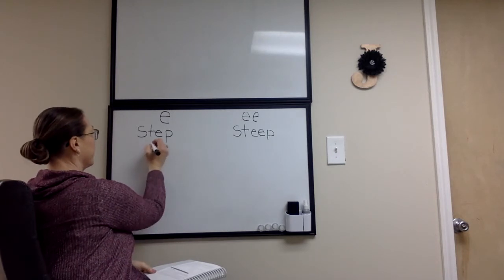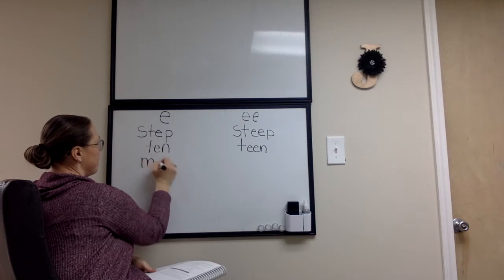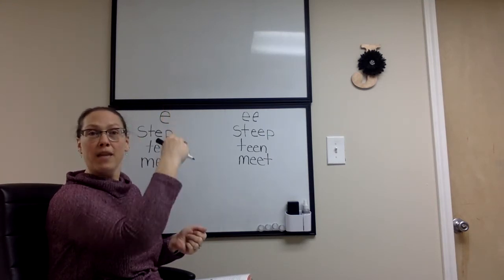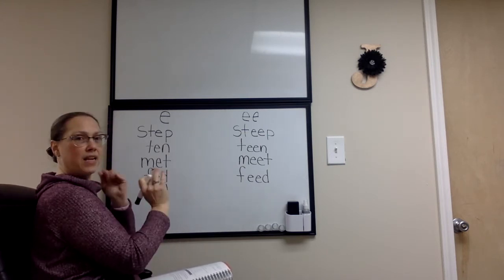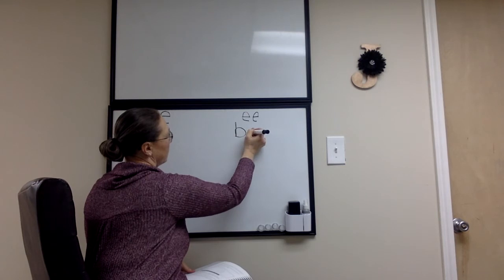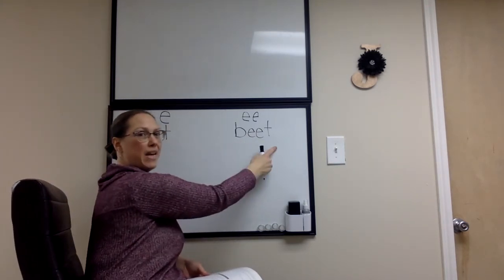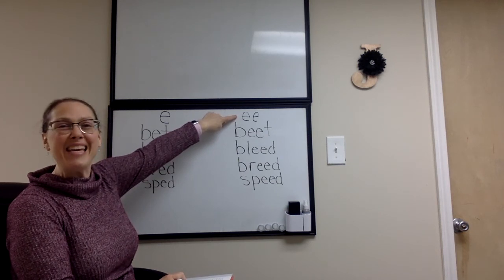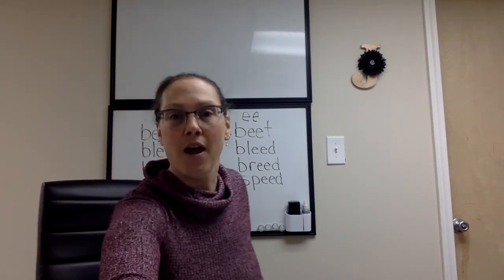10.3: Pop out Chaining